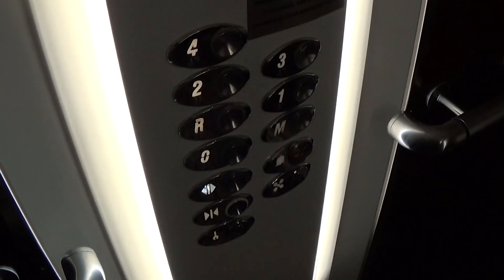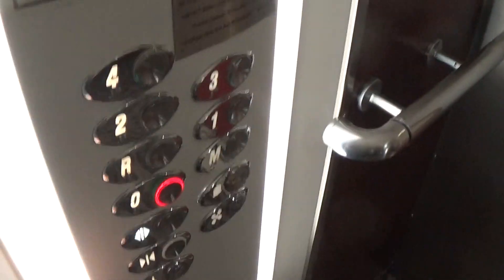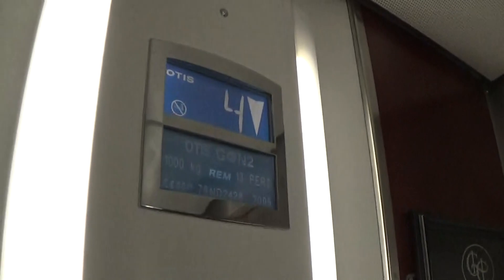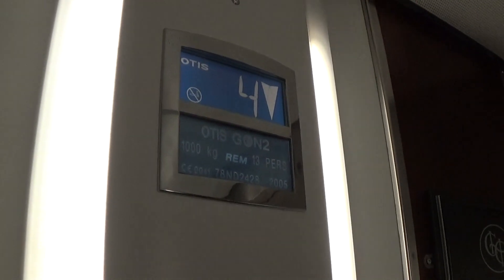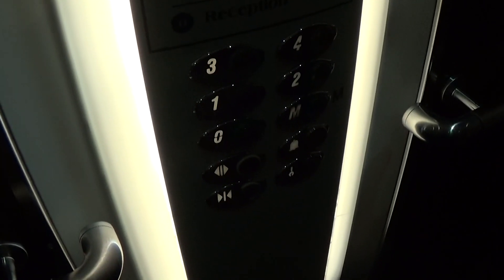Otis Gen2 Elevator At The Newry Canal Court Hotel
otis gen2 elevator at the newry canal court hotel 7 Floors (0, M, R, 1, 2, 3, 4,)